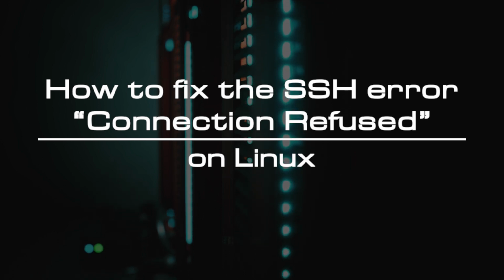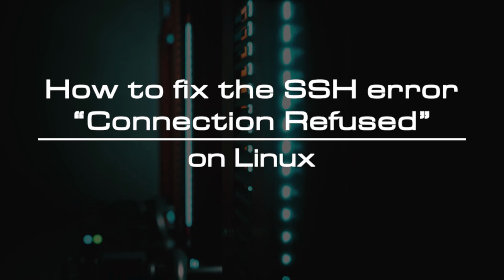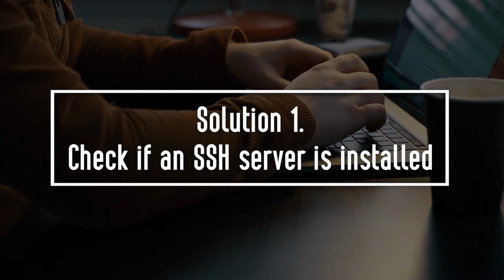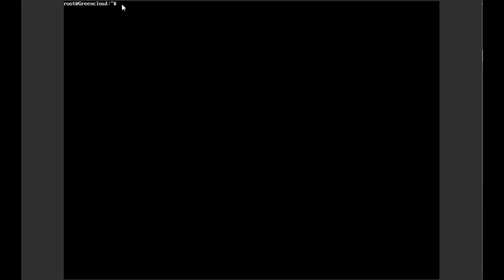How to fix the SSH error “Connection Refused” on Linux | VPS Tutorial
SSH, short for Secure Shell or Secure Socket Shell, is a crucial network protocol that provides a secure method for users, particularly system administrators, to remotely access computers and applications over an unsecured network. This protocol ensures secure data exchange between two computers through robust authentication and encryption, simplifying and expediting the tasks of network administrators.

At times, while attempting to remotely access a VPS, users may encounter the common SSH “Connection refused” error. This issue, while frequent, can be addressed by understanding its various causes and implementing straightforward troubleshooting steps.